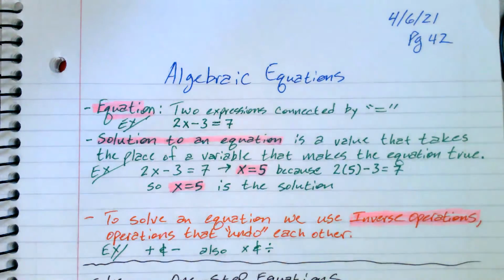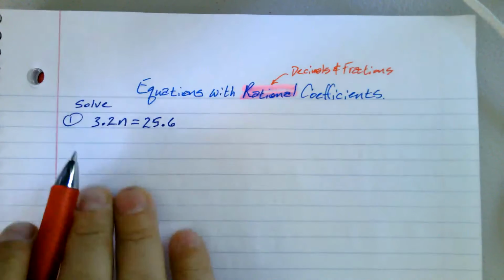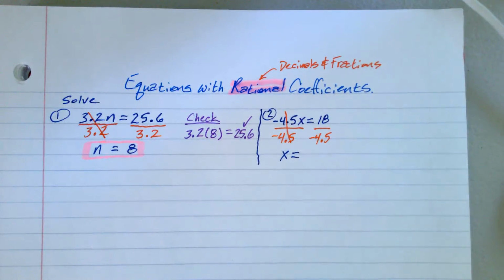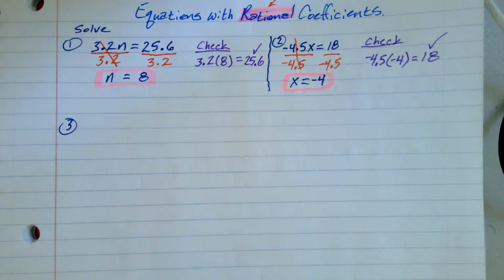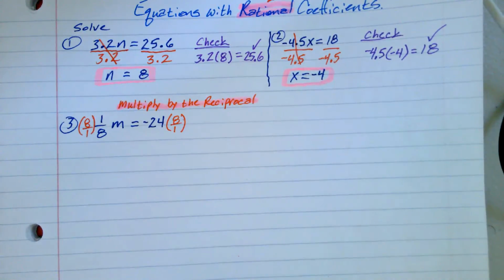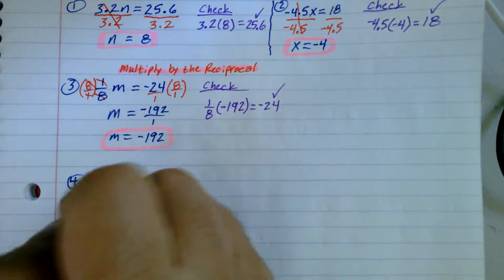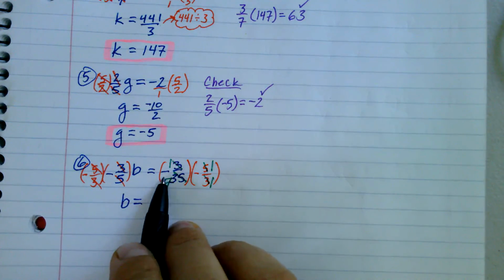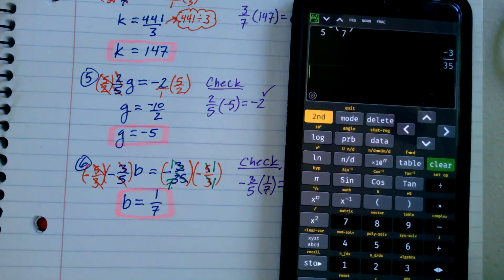Solving Equations with Rational Coefficients